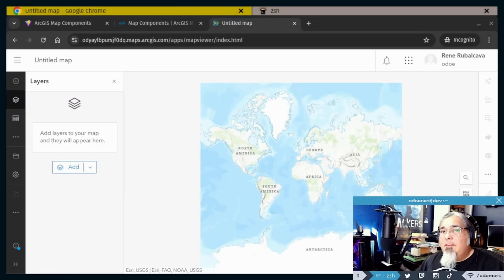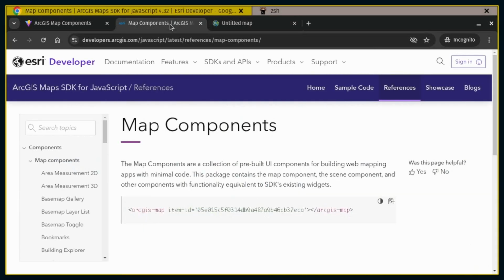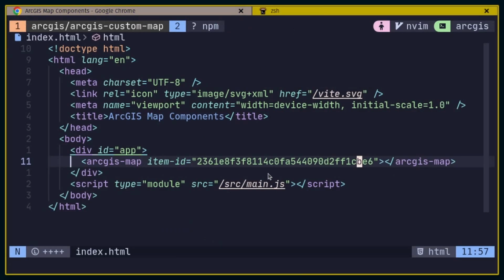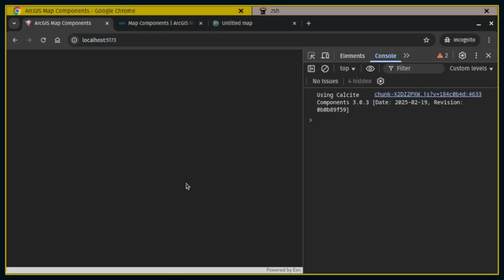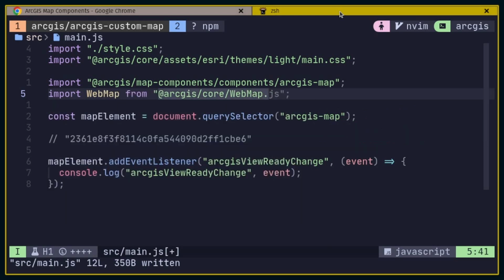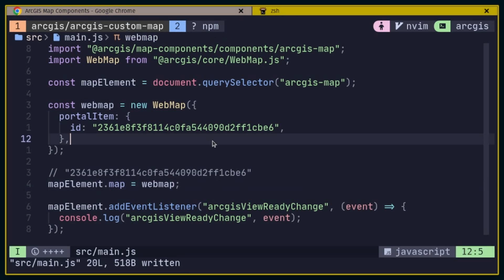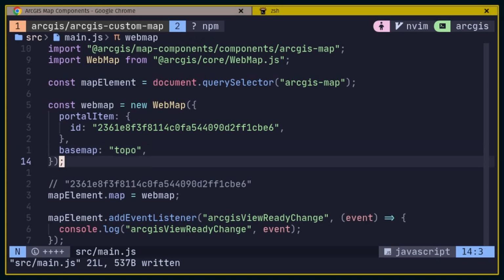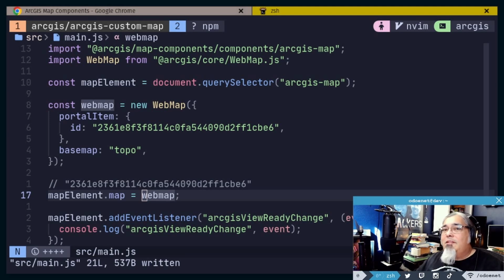ArcGIS Map components with your own Map!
The ArcGIS Maps SDK JavaScript components were conceptualized to make it easier to use Portal Items to build your web mapping apps! That doesn't mean you can't configure and customize your own map though!